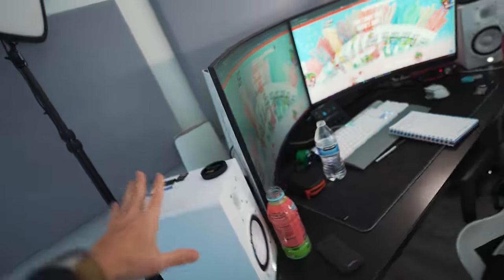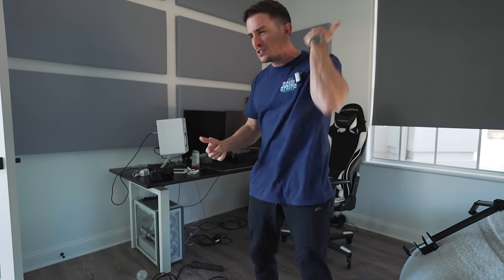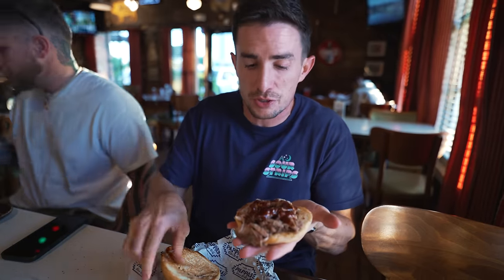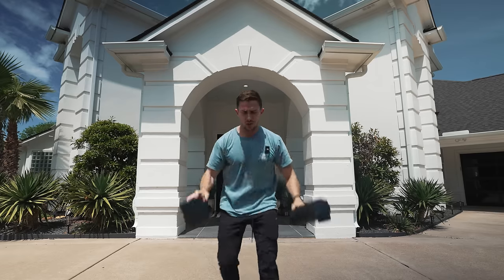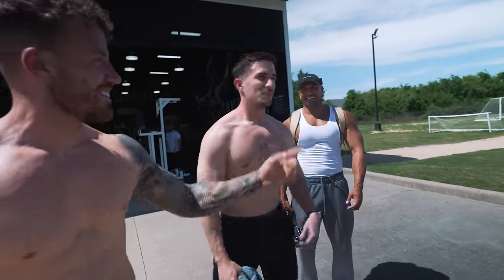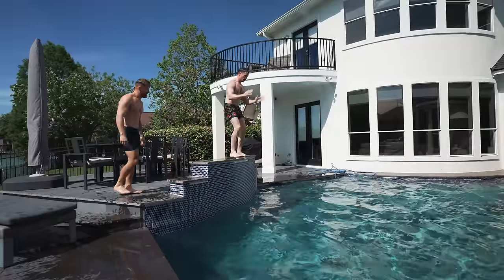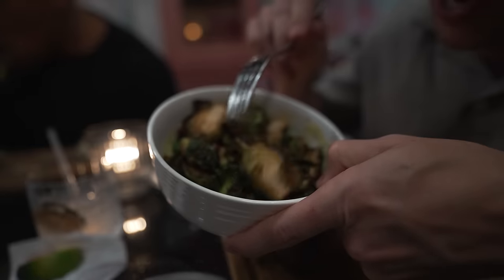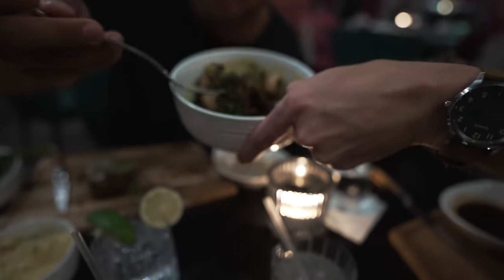Big home decision - HELP